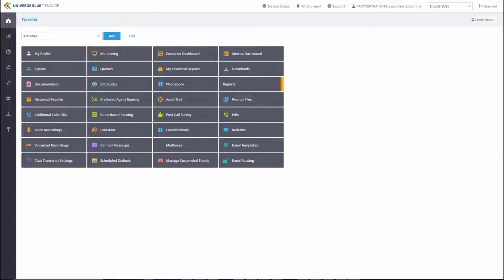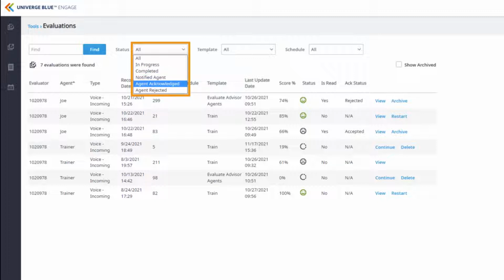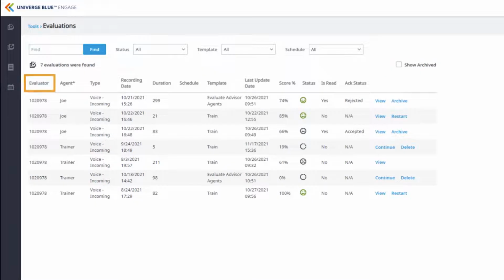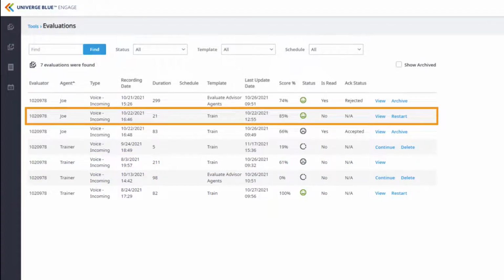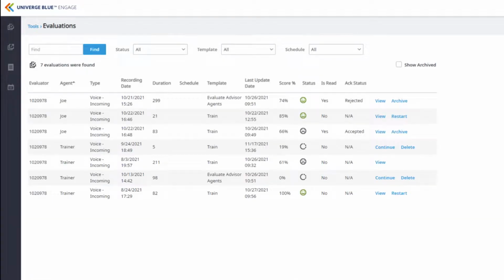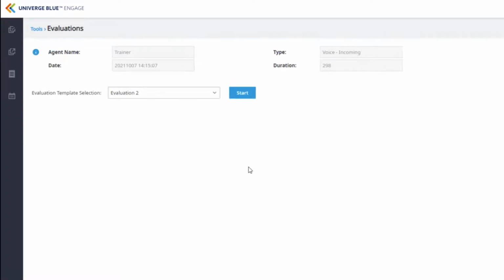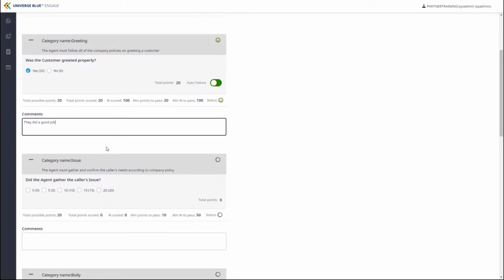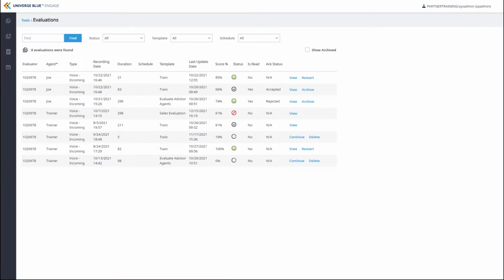UNIVERGE BLUE ENGAGE (CCaaS) - Evaluator - Agents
In this video, you will learn where to find evaluations, how to perform an evaluation, and how the evaluations can be sent to agents for approval or even rejection.